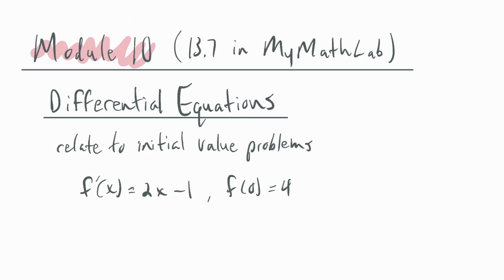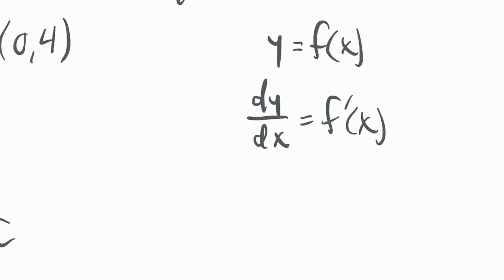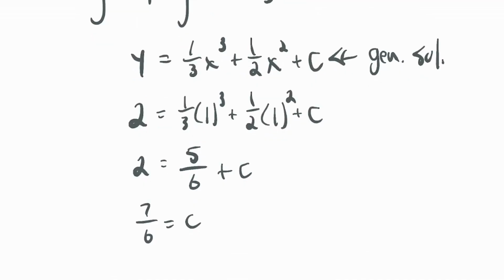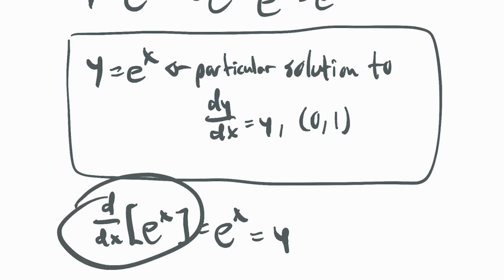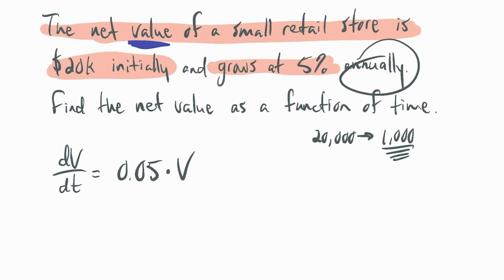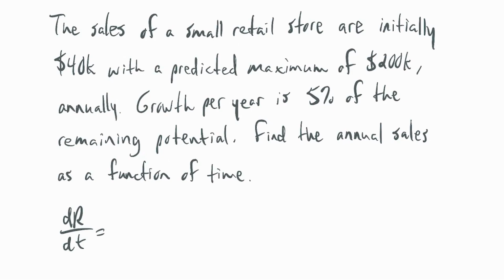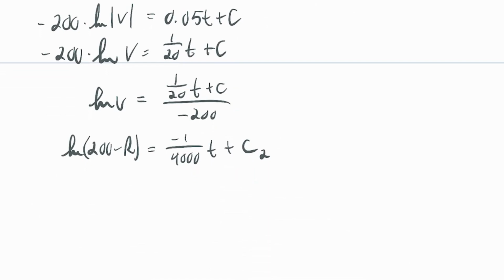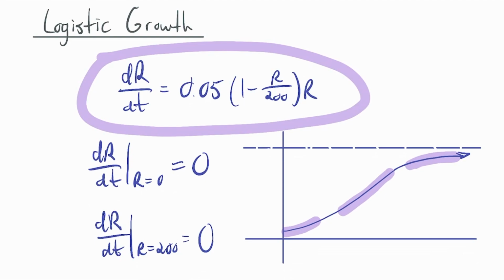MAT 1133 Virtual Lecture Section 13.7